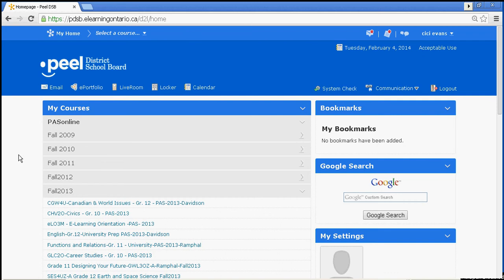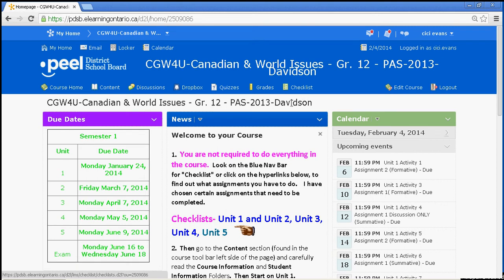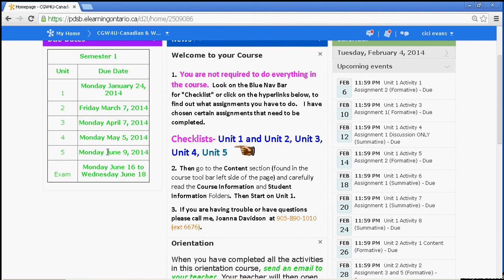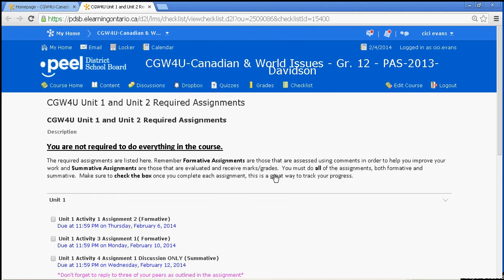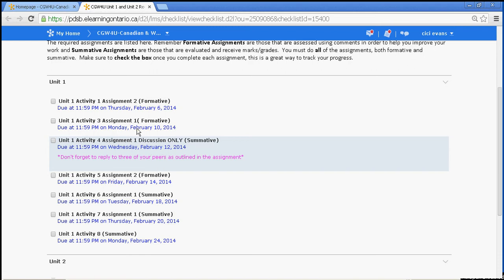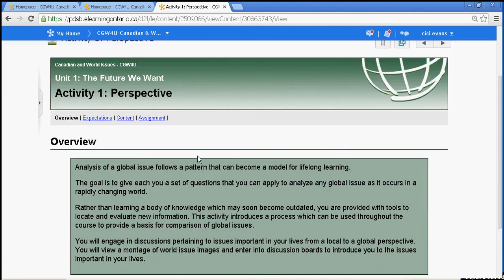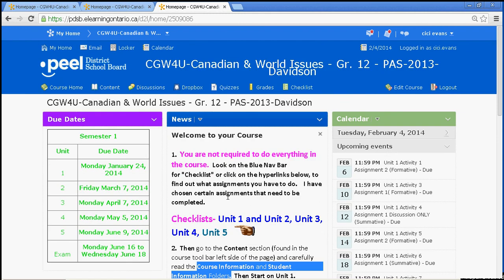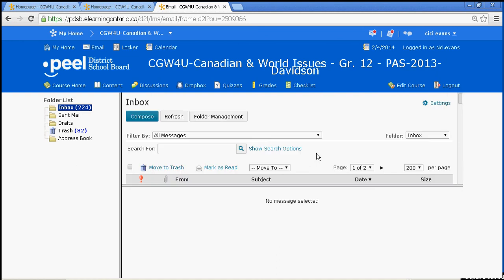Introduction to the course